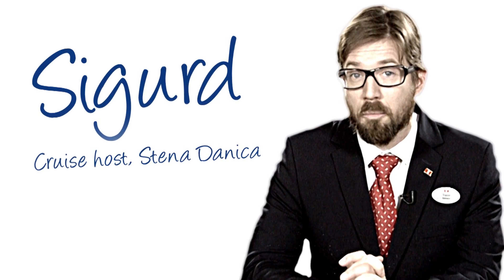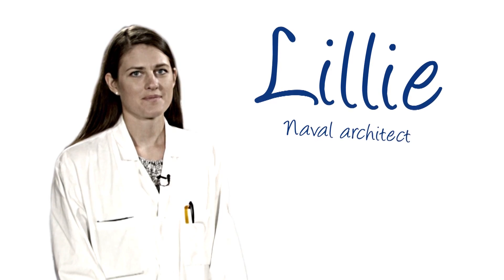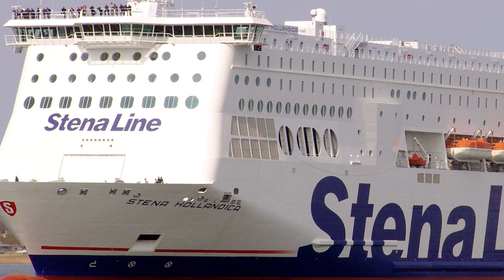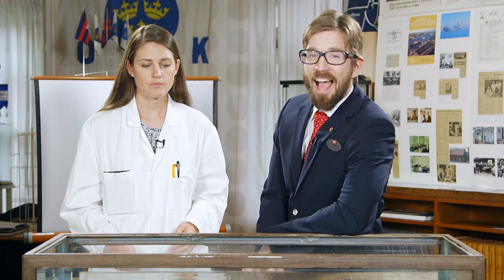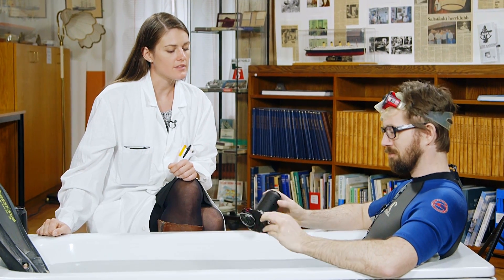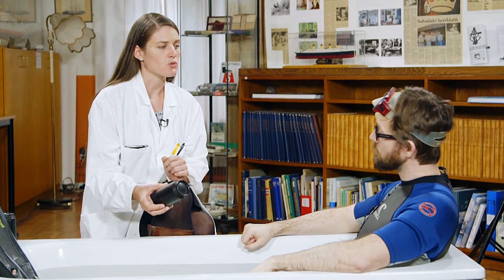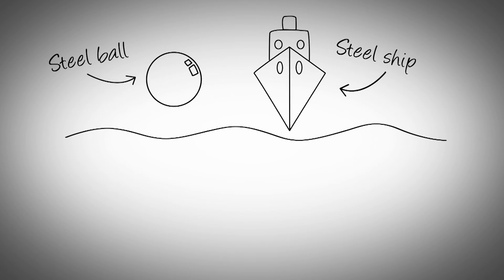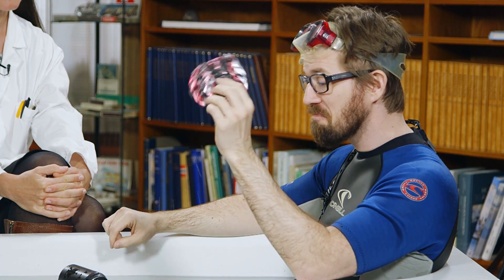How does it work - How do ships float?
Our ferries are made of steel and weigh approximately 20.000 tons. Steel doesn't float, so how can these heavy steel constructions stay afloat? Well, this is what Sigurd and Lillie are talking about in this first episode of "How does it work".